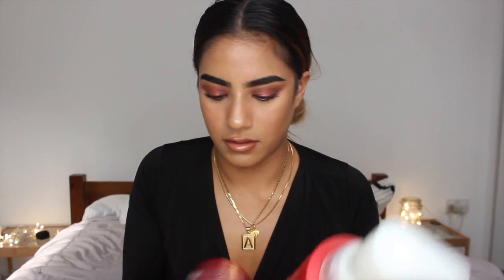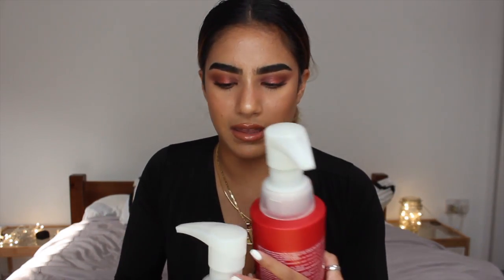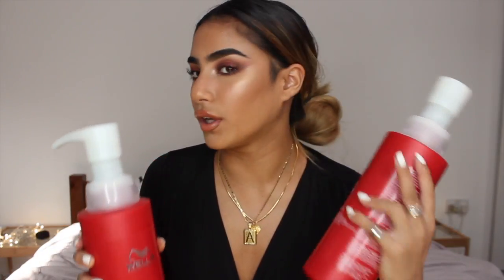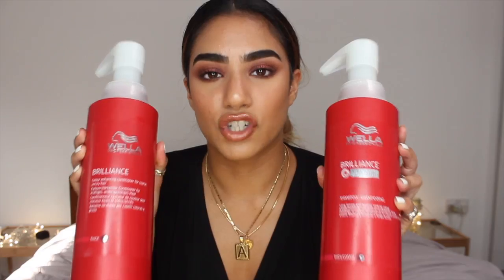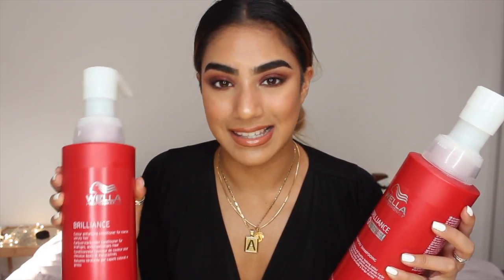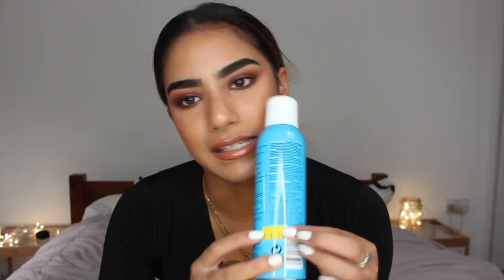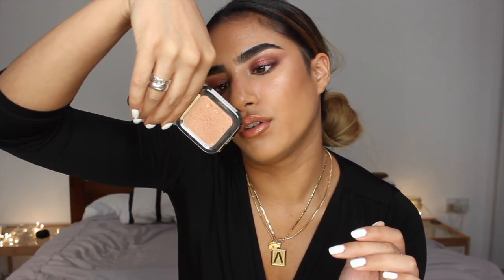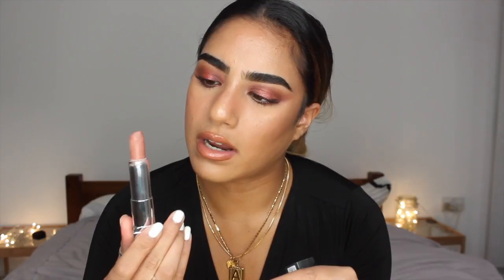AUGUST FAVES | ALXCEXT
Hey vineeee (if u know u know), I hope you guys are well! Here are the products that I have been enjoying in August.

Products mentioned:
Wella briliance colour shampoo and conditioner - my hairdresser is the lovely @aprilhairlondon at @samantha.cuisick
Loving Tan 2 hour express in Dark - code alxcext for a free mit
Tarte shapetape in medium - you can also get it from QVC
Kiko highlighter in 02
Eyeko browgel
Maybelline Nude Embrace lipstick
Mario badescu aloe green tea facial spray
Lheureuxjewels necklace